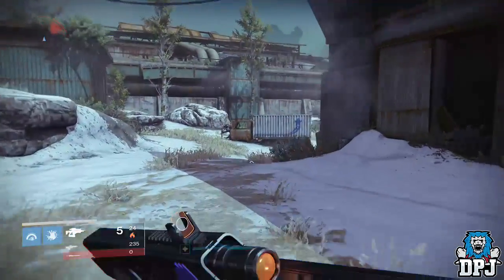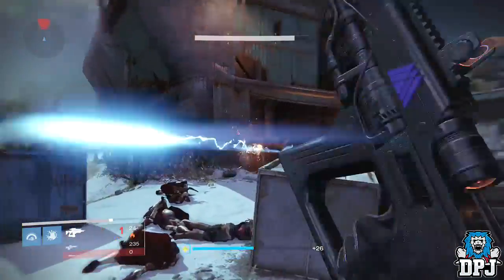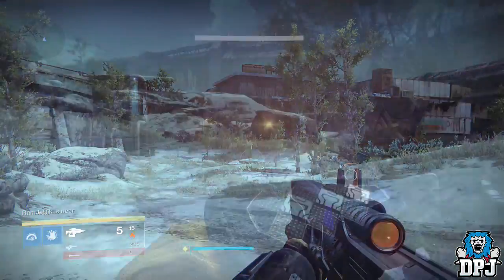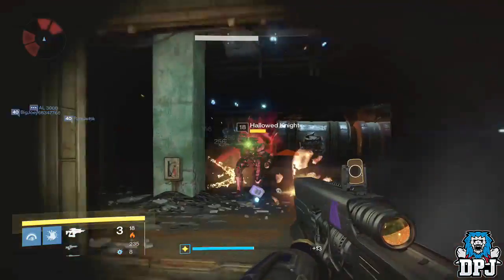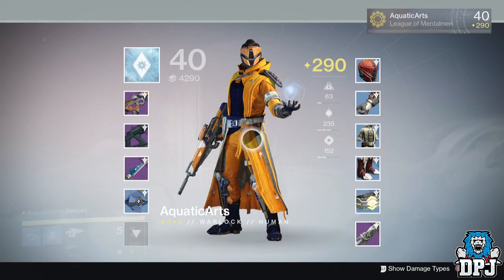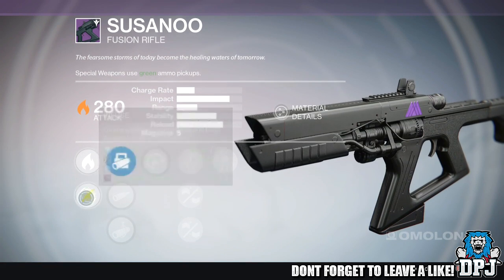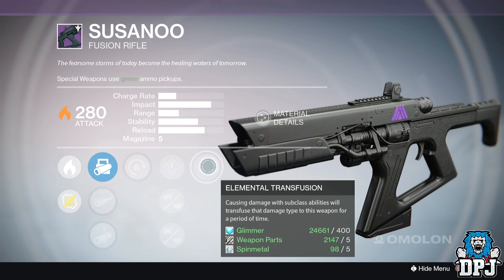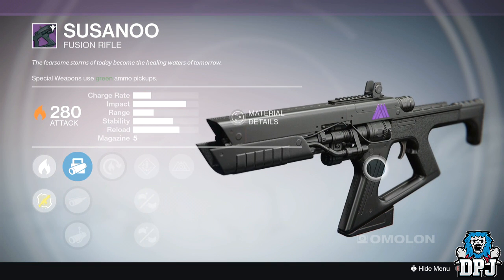Destiny: How To Get The SUSANOO / How To Get! (Exclusive Warlock Weapon)